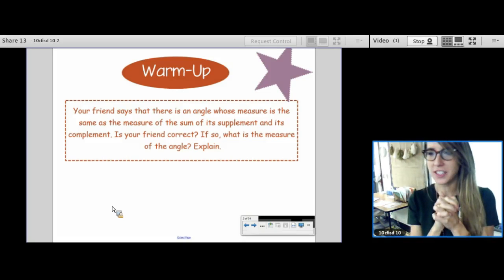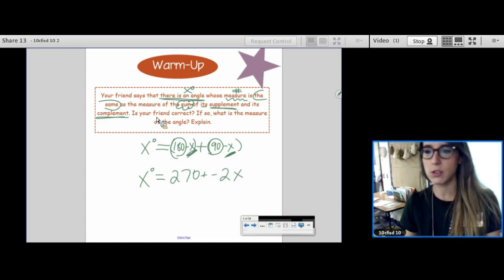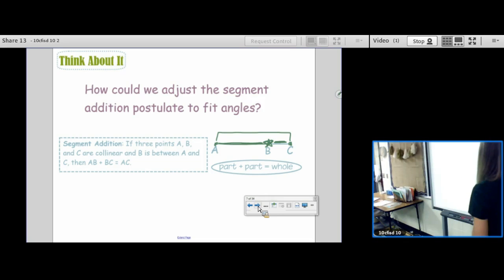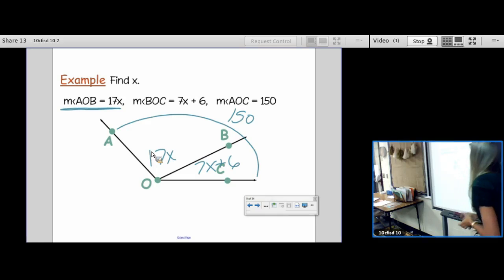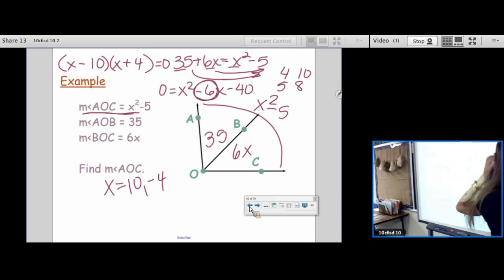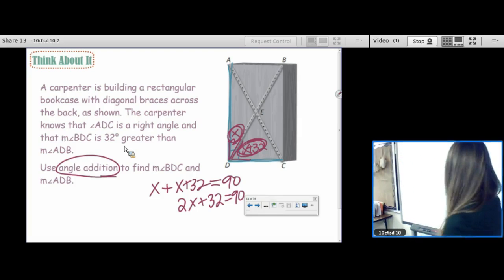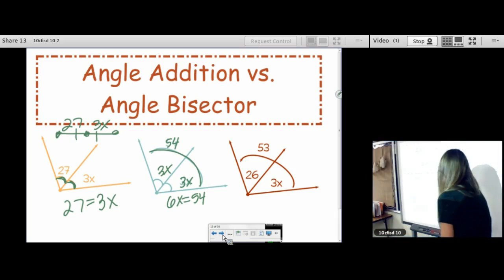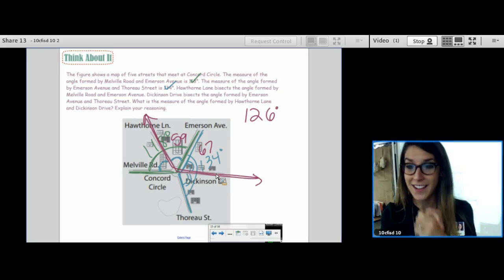Angle Addition and Angle Bisector K 2016